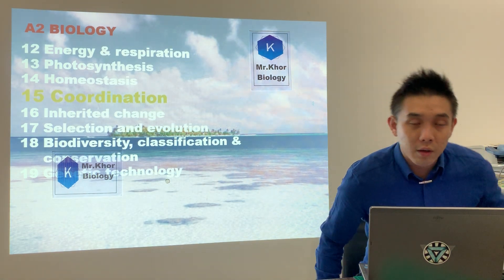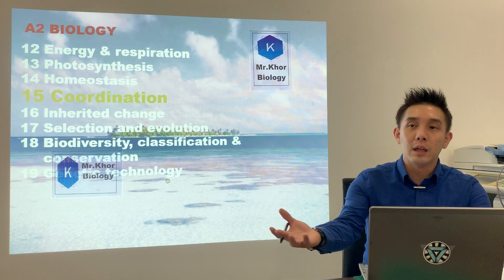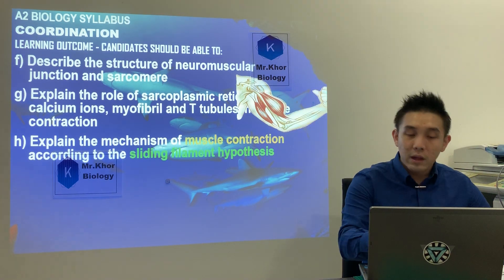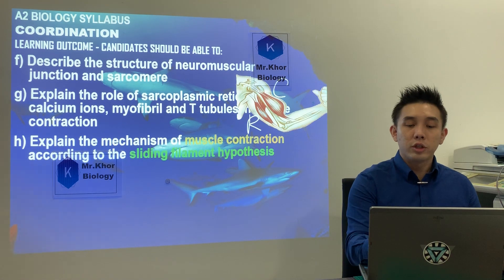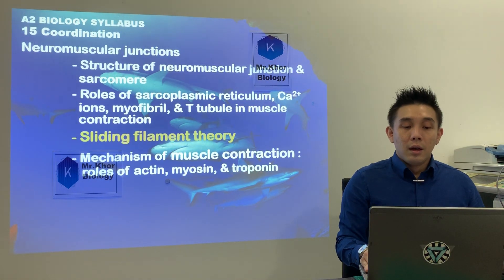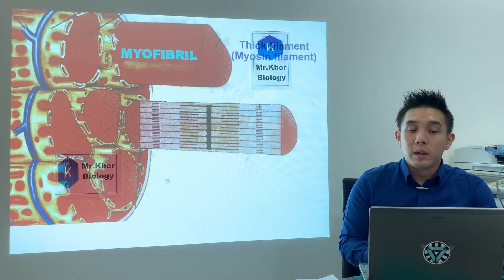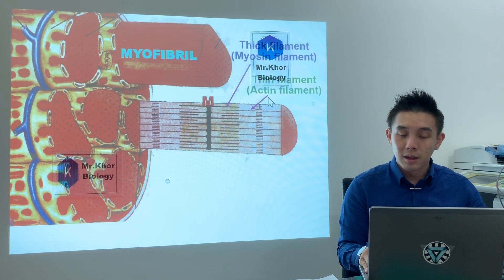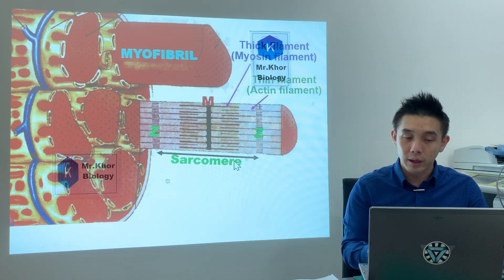A-Levels A2 Biology Chapter 15 : Coordination - Muscle Contraction / Sliding Filament Theory